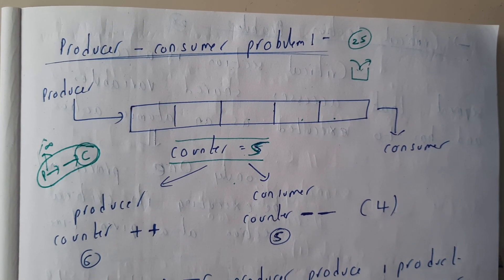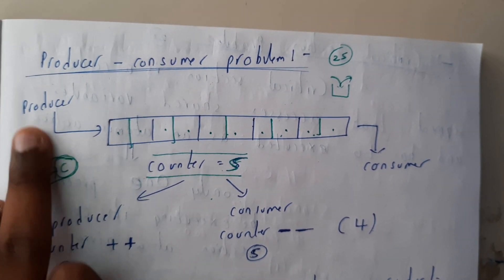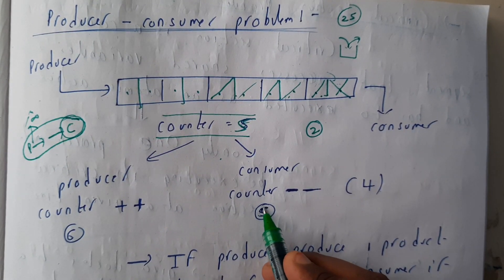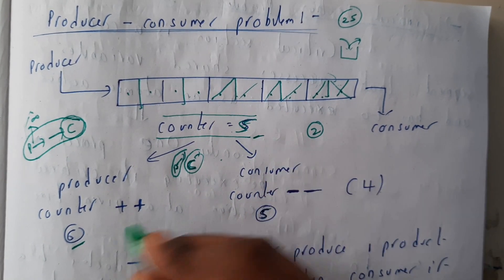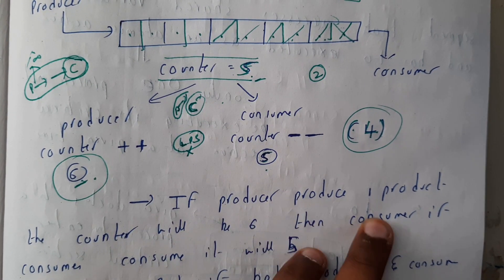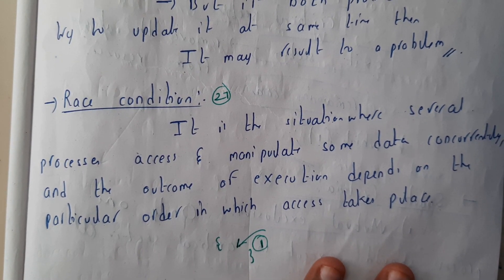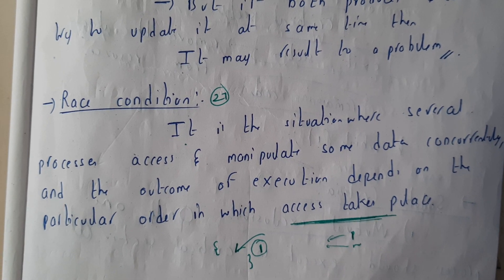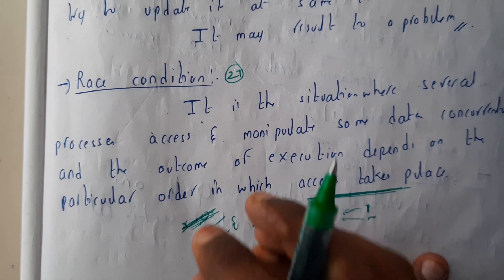25 Producer consumer problem and race condition